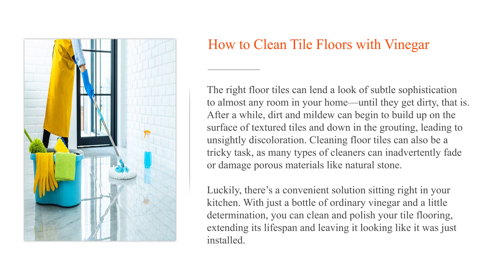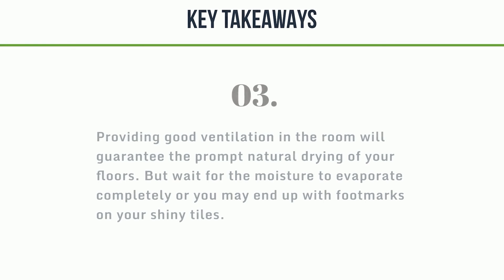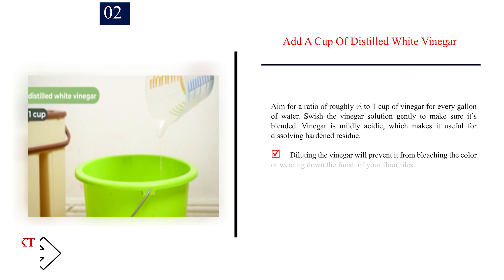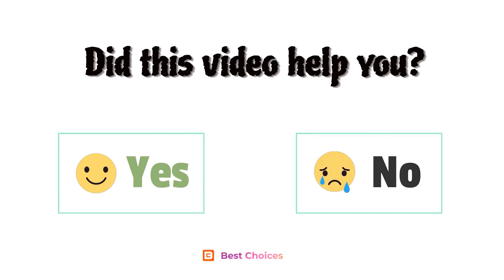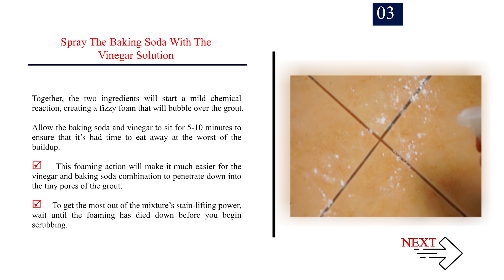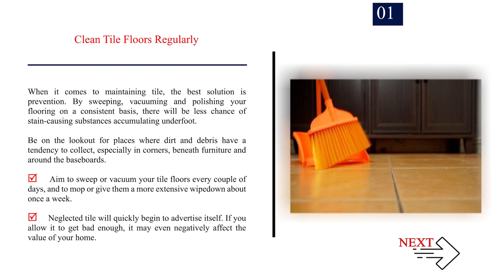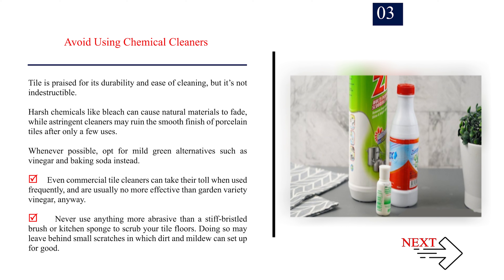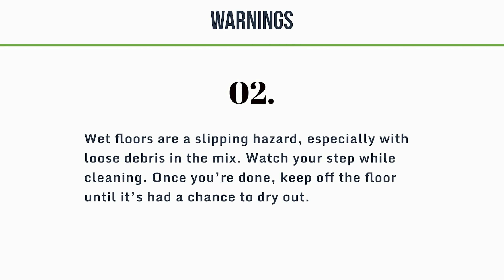How to Clean Tile Floors with Vinegar | Best choices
How to Clean Tile Floors with Vinegar.

The right floor tiles can lend a look of subtle sophistication to almost any room in your home—until they get dirty, that is. After a while, dirt and mildew can begin to build up on the surface of textured tiles and down in the grouting, leading to unsightly discoloration. Cleaning floor tiles can also be a tricky task, as many types of cleaners can inadvertently fade or damage porous materials like natural stone.

Luckily, there’s a convenient solution sitting right in your kitchen. With just a bottle of ordinary vinegar and a little determination, you can clean and polish your tile flooring, extending its lifespan and leaving it looking like it was just installed.

✅ Explore this Article:

Method. 1:  Mopping Tile Floors with Vinegar
Method. 2: Deep-Cleaning Grout with Vinegar and Baking Soda
Method. 3: Maintaining Your Tile Floor

🎵 Music Credit 🎵